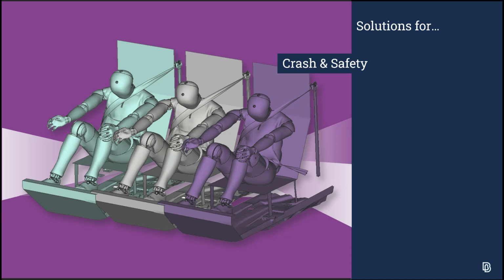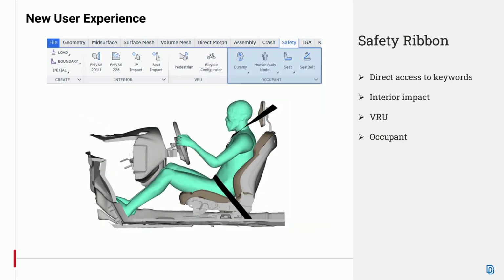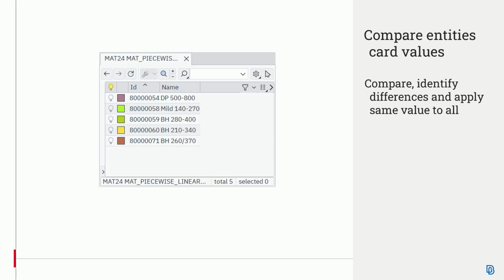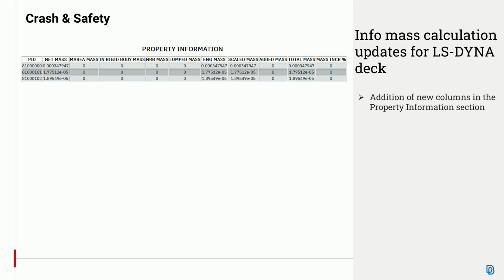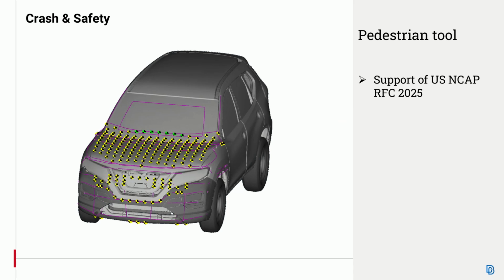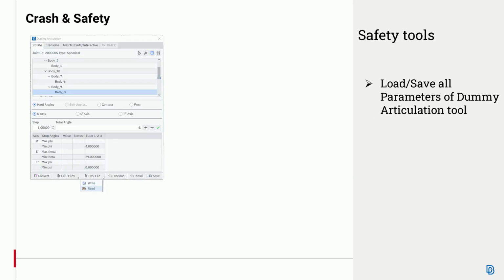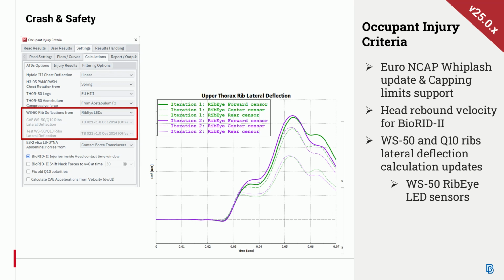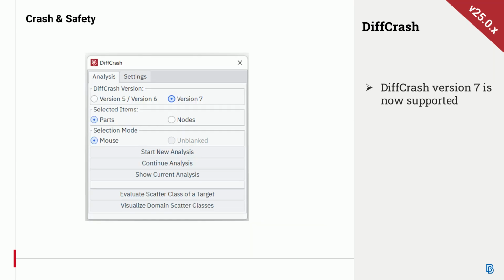What's new for Crash and Safety in ANSA & META v25.0.0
This video highlights the key updates for version 25.0.0 in ANSA pre-processor and META post-processor in the field of Crash and Safety.

0:00 Introduction

ANSA:
0:14 Accessing the Crash and Safety ribbons in ANSA
0:45 Crash ribbon layout
1:26 Safety ribbon layout
1:57 Support of LS-DYNA numbering schema
2:16 Direct creation of LS-DYNA spotwelds
2:50 Include Merge table
3:33 Compare functionality
4:18 *CONTROL entry selection
4:36 Check Improvements
5:06 Info Mass calculation updates
5:50 IR-TRACC tab
5:59 HBM Articulation tool updates
6:45 Low speed tool
6:57 Pedestrian tool
7:08 Barrier positioning (per Regulation)
7:16 Seatbelt tool
7:36 Seat positioning
7:55 Airbag Folding Pre-simulation
8:48 Additional updates

META:
9:05 META’s introduction
9:14 Accessing the Crash and Safety ribbon in META
9:45 VTC toolbar
10:12 Occupant Injury Criteria toolbar
11:31 Pedestrian toolbar
11:56 Collision – Penetration Check toolbar
12:20 DiffCrash